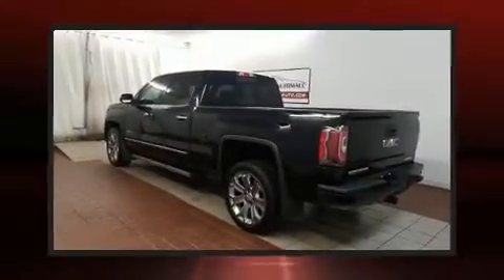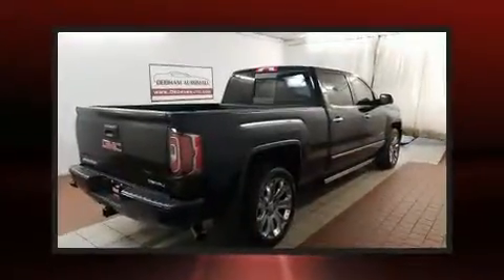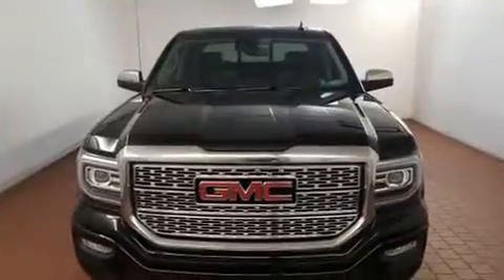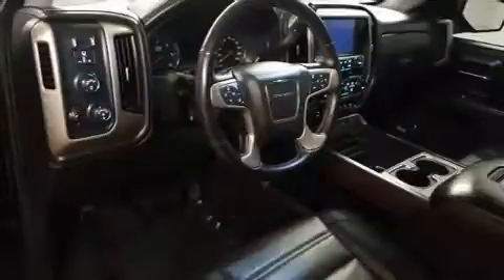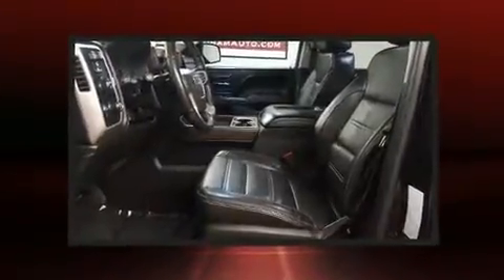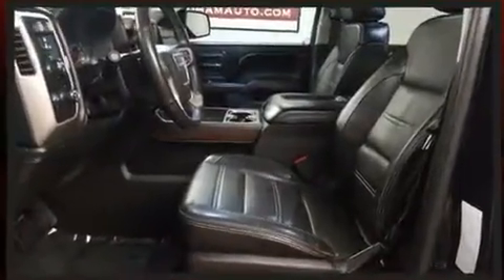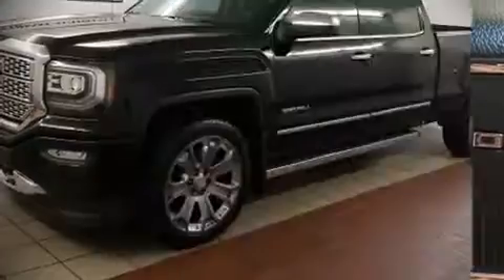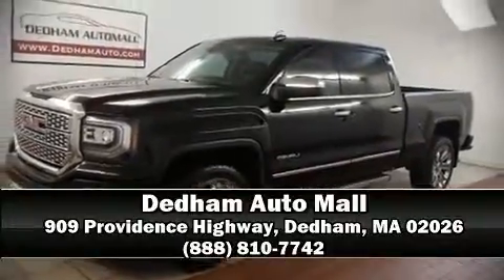2017 GMC Sierra 1500 Denali in Dedham, MA 02026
Take command of the road in the 2017 GMC Sierra 1500. With less than 20,000 miles on the odometer, this vehicle proves competitive in its price class based on its condition and value. It features an automatic transmission, 4-wheel drive, and a powerful 8 cylinder engine. It includes power seats, leather upholstery, a rear step bumper, turn signal indicator mirrors, power windows, adjustable pedals, a trailer hitch, and seat memory. Premium sound drives 7 speakers, providing you and your passengers a sensational audio experience. Passenger security is always assured thanks to various safety features, such as: dual front impact airbags, head curtain airbags, traction control, brake assist, a panic alarm, onStar, and 4 wheel disc brakes with ABS. Electronic stability control stands out as a technologically savvy innovation, keeping you better connected to the road. Our sales reps are knowledgeable and professional. They'll work with you to find the right vehicle at a price you can afford. We are here to help you.